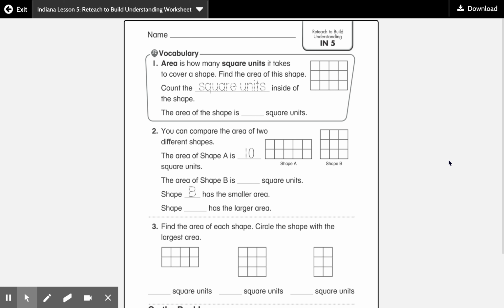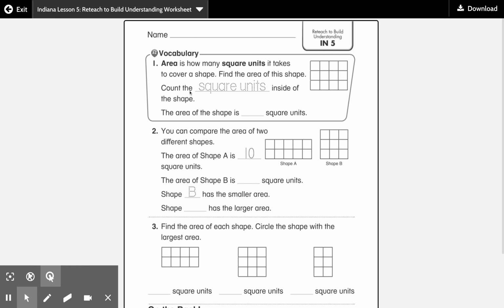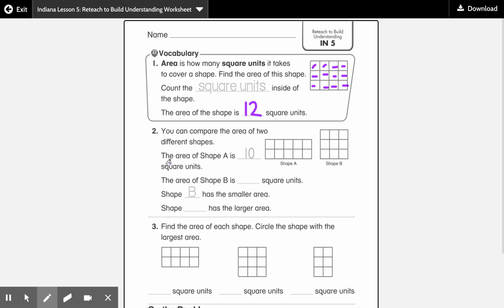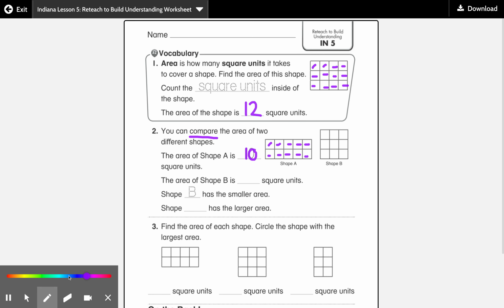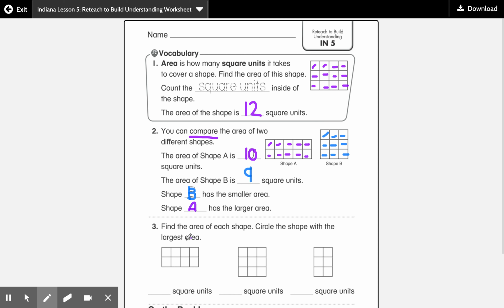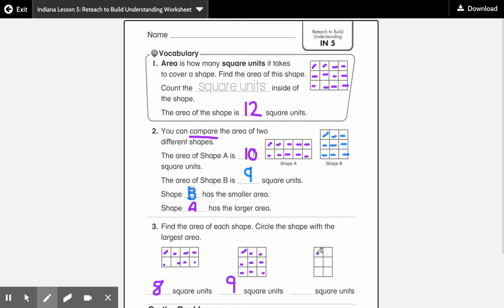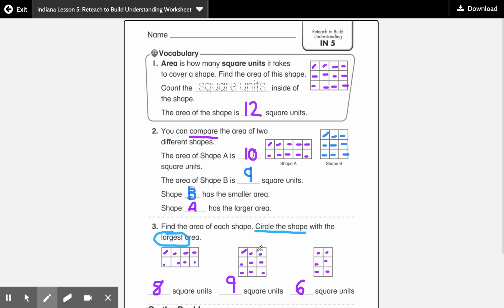Compare and Order by Area (1st)